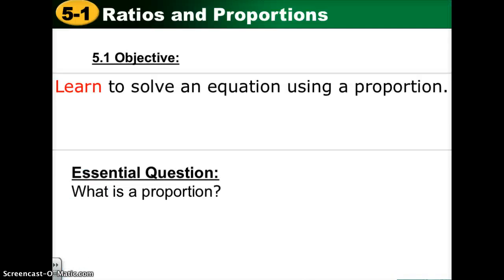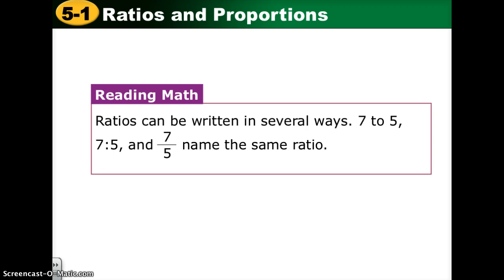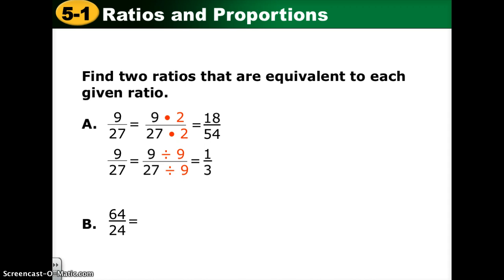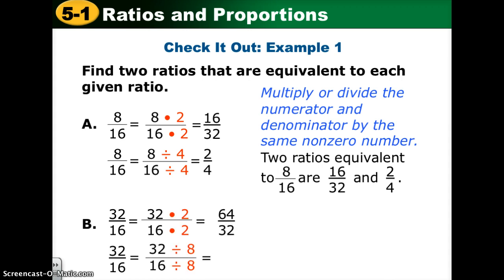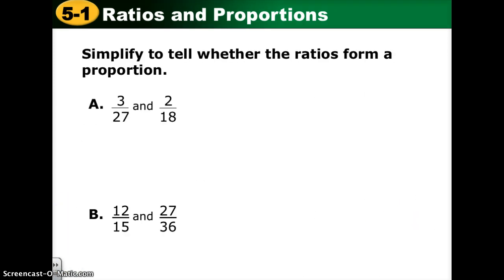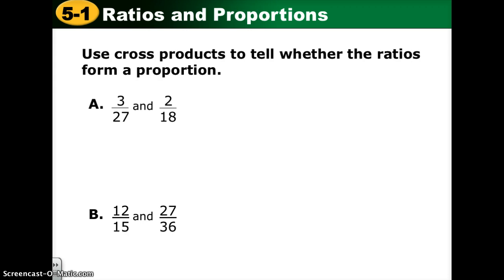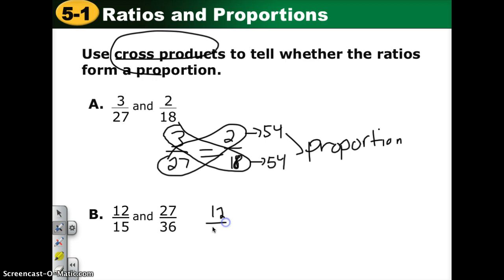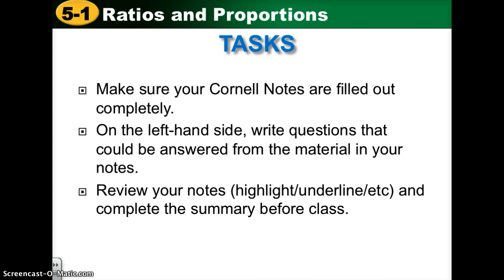5.1 Ratios and Proportions